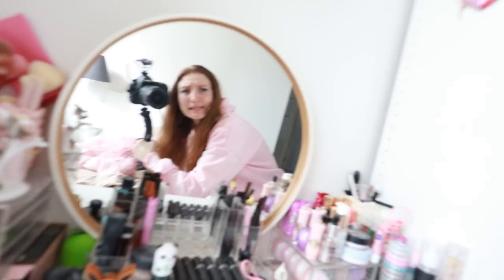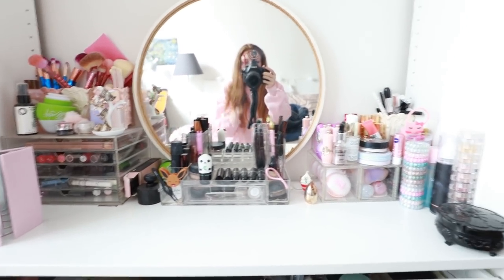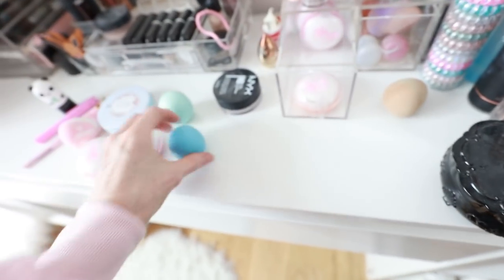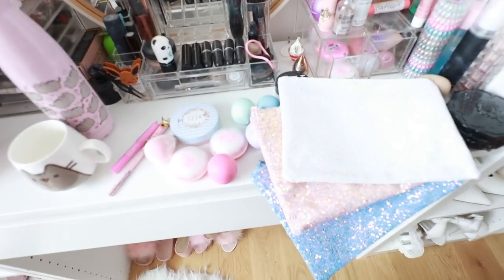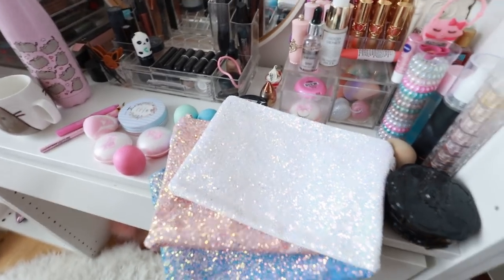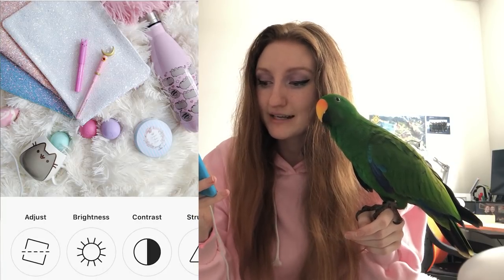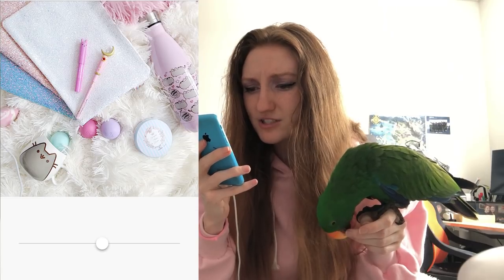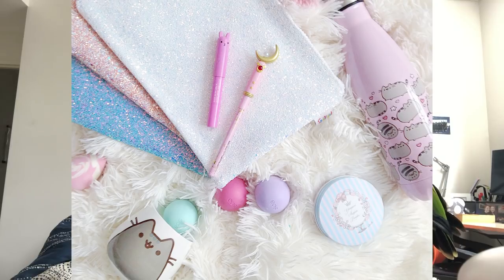HOW TO TAKE GOOD INSTAGRAM PHOTOS WITH AN IPHONE + HOW TO EDIT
HOW TO TAKE GOOD INSTAGRAM PHOTOS // HOW TO NAIL A FLATLAY // HOW TO EDIT INSTAGRAM PHOTOS

Hey guys! So today's video is full of photography tips for beginners! You can use these tips for any phone, from an old Android to a new iPhone X. I'm going to take a photo using an iPhone 5 and edit using only the Instagram app. I'm not going to use VSCO, Photoshop or any other photo editing software. The Instagram photo editor is honestly amazing, and it's all I ever use! When you're done with this tutorial, your Instagram best nine will be on point ;)

It's really easy to take good pictures - as long as you're using good natural light and you know these simple editing tips.  I think you'll be surprised by these iphone 5s pictures ;)

I'd love to keep making videos about photography for beginners, how to take great photos with your mobile phone and how to take professional photos too!

If you follow this tutorial, please tag me in your Instagram posts so I can see how it helped you.